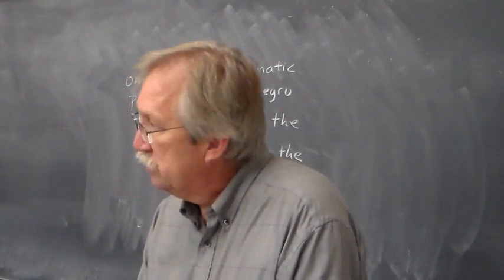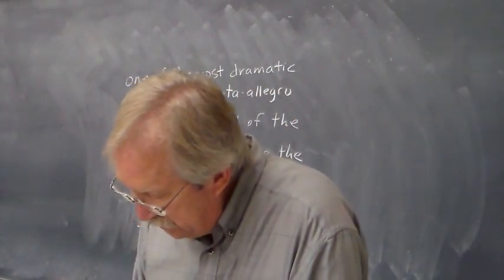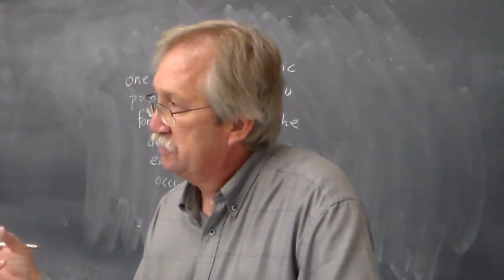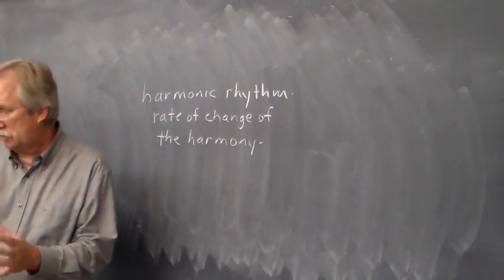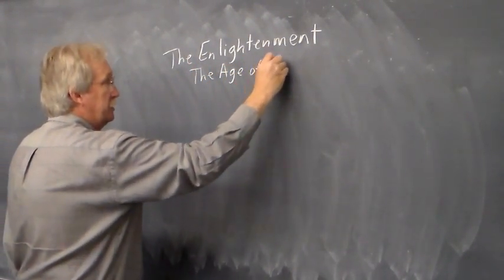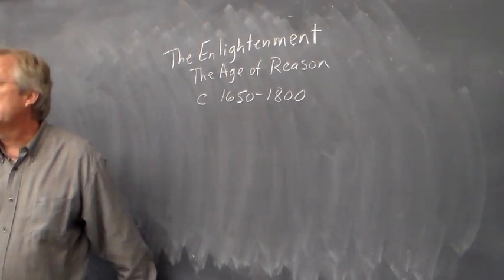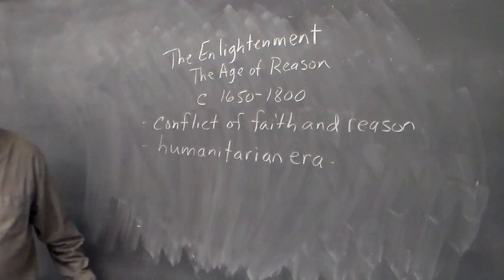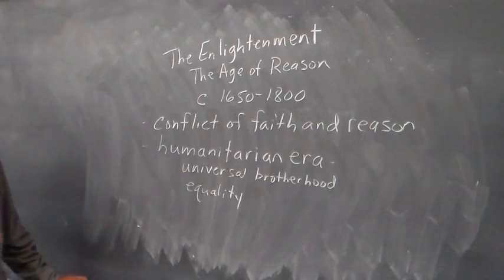Music Literature Lecture 2c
Elements of the Enlightenment and its relationship to Viennese Classicism